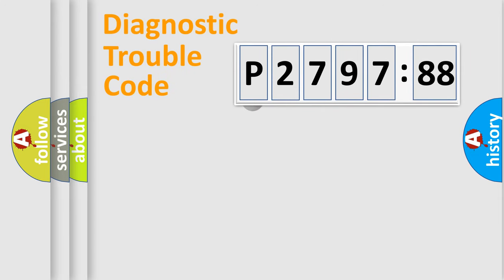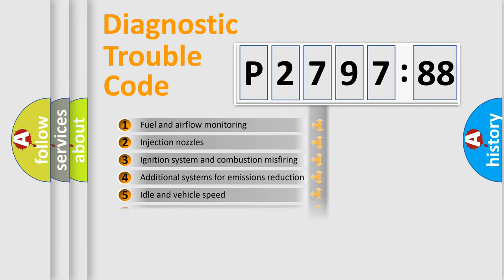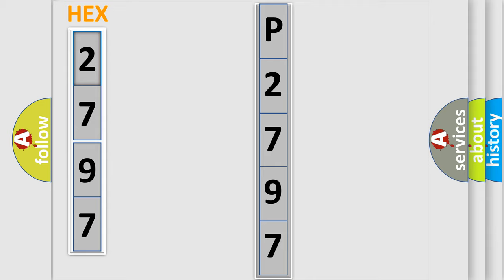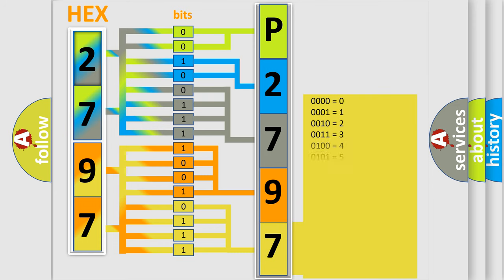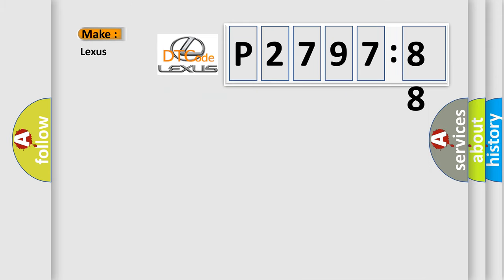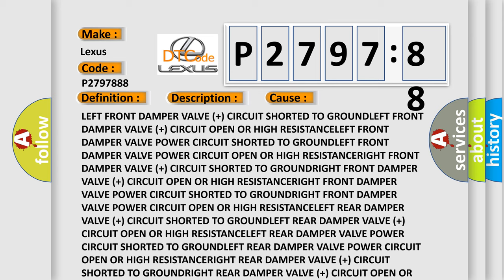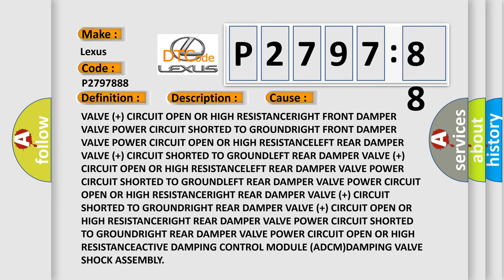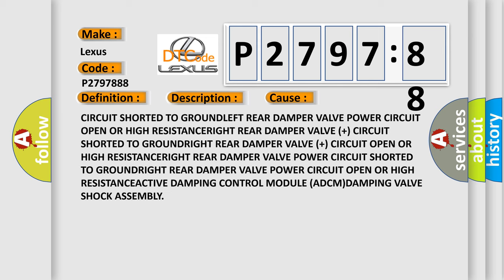DTC Lexus P2797-888 Short Explanation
The video focuses on the basic Lexus diagnostic error code.
Contents:
0:21 Basic DTC analysis according to OBD2 protocol standard.
1:48 Insight into programming
2:58 A diagnostically understandable description of the Diagnostic Trouble Code
3:05 Basic error definition

Make:
Lexus
Code:
P2797 888
Definition:
Low Side Driver - Circuit Intermittent
Description:
Active Damping Control Module (ADCM) detects excessive voltage fluctuation on the Mode Sensor Signal circuit.